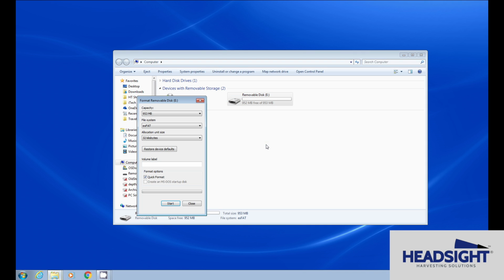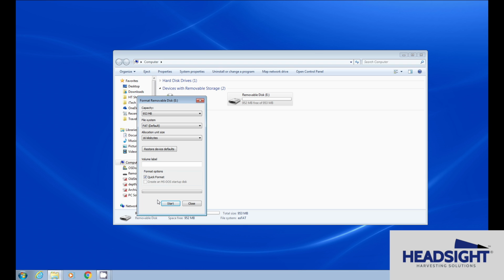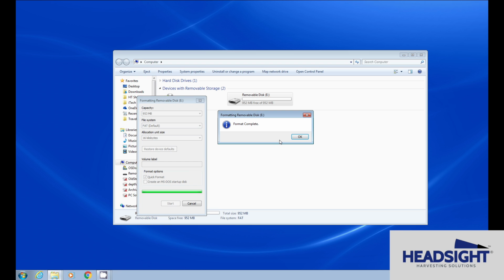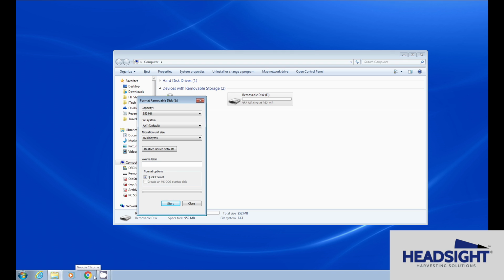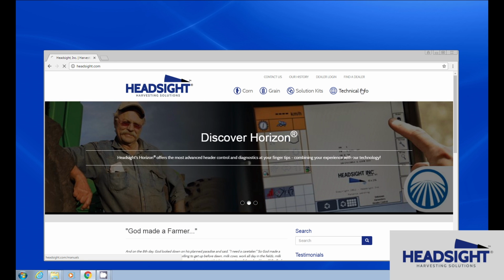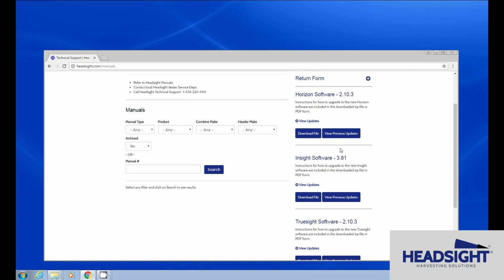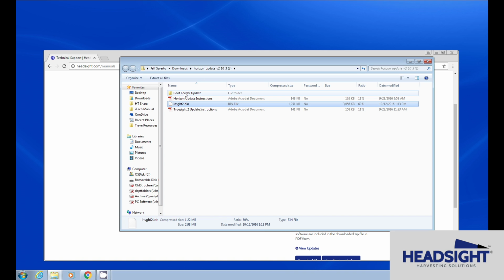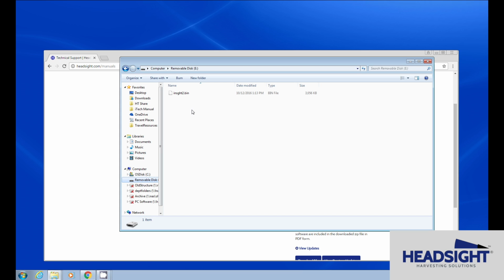USB Format & Software Download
This video shows how to format USB and download software for Headsight software updates.